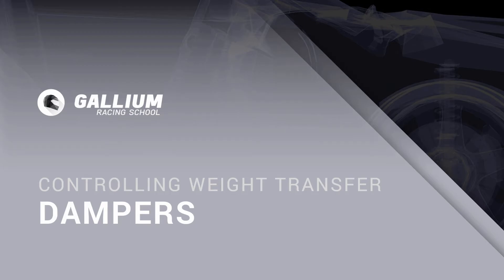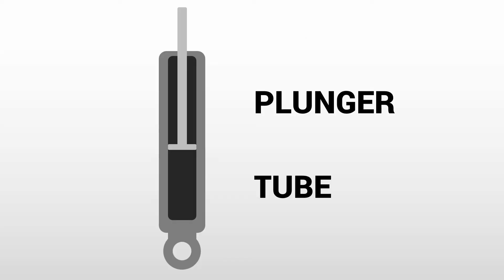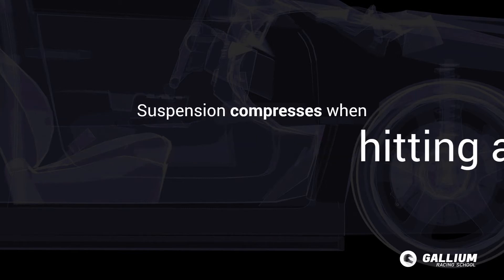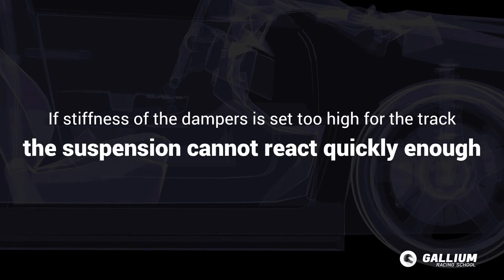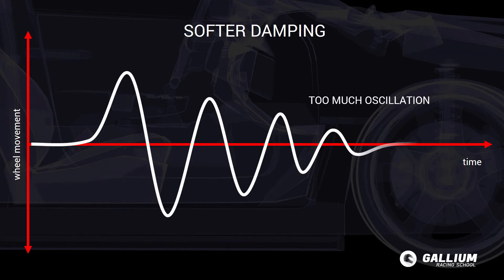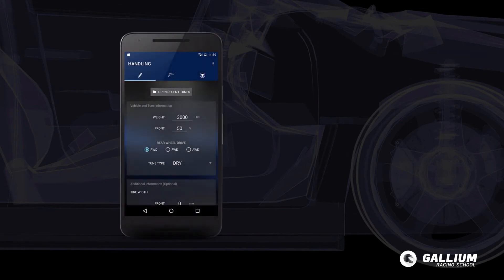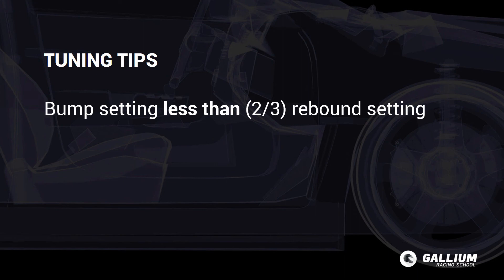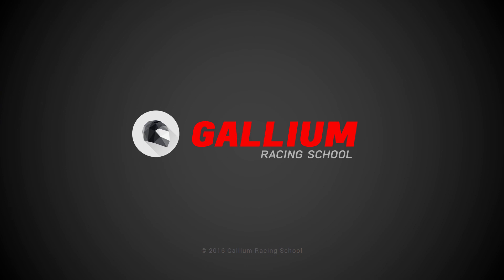08 - Dampers - Suspension Tuning in Forza Motorsport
Transcript

As discussed in the previous lessons, springs and ARBs control how far the suspension moves.

Dampers, however, control how quickly the suspension moves. They also help the suspension settle quicker. If we had only springs controlling weight transfer the car would be constantly bouncing and unstable...

This clip shows what a car would do if it didn’t have any kind of damping.

Dampers in cars are typically a shock or strut. These types of dampers have a tube with fluid and an internal plunger that moves through that fluid creating resistance.

Stiff dampers would be like moving our hand through syrup. Soft dampers would be like moving our hand through water. The syrup is more “viscous” and offers more resistance than water.

With dampers we want to tune that stiffness for both compression, handled by bump damping...

...and extension, which is handled by rebound damping.

Those are the two important concepts to remember when talking about damping: bump and rebound. You can remember the difference by thinking of how the suspension compresses when hitting a bump.

How does the damping stiffness affect the handling of the car?

The stiffer the damper, the more it resists movement, and the quicker the suspension will reach a steady state.

On smooth tracks, this stiff resistance to weight transfer is desirable, however these settings will not be suitable for bumpy, irregular surfaces.

If the overall stiffness of the dampers is set too high for the track, the suspension cannot react quickly enough, and the vehicle will bounce over the bumps.

If the bump damping is soft enough but the rebound is too stiff then the tires will not return to the track surface fast enough after going over a bump. Those tires will be momentarily airborne...

Tires off the ground are obviously not much use!

If the dampers are too soft for the car and track, it will make the car feel unstable and oscillate more than it should as you drive around the track.

Dampers are a good way to fine-tune handling without major changes elsewhere and are key to making the vehicle more predictable as it brakes, leans into a turn and then transitions to throttle on exit.

It is up to us to shift these damping and other settings for our car as we upgrade it or race on different tracks.

As you have learned, dampers will need to be softened when moving from a flat race track to a bumpy street-based circuit and vice-versa.

There are also formulas and tuners to help re-baseline your tune as you make upgrades. Check the notes below this video for more information.

Generally if we increase or decrease spring stiffness we want to do the same for the damper settings.

Just remember dampers control the speed the suspension moves and not the potential length of suspension travel - that function is reserved for the spring rates and ride height.

Here are some rules of thumb when tuning dampers...

The bump setting will usually be less than (around two-thirds) the rebound setting.

Soften the front damping settings to reduce understeer, and...
Soften the rear damping settings to reduce oversteer or lift-off throttle issues.

Congrats - you have completed this section on controlling weight transfer. You should have a much better idea of what’s happening with spring rates, ride height, anti-roll bars and dampers.

In the next section we talk about other ways to improve grip with aerodynamics, brake balance and differentials.